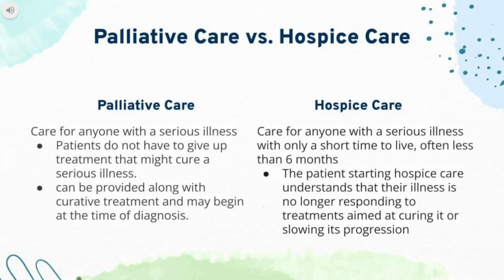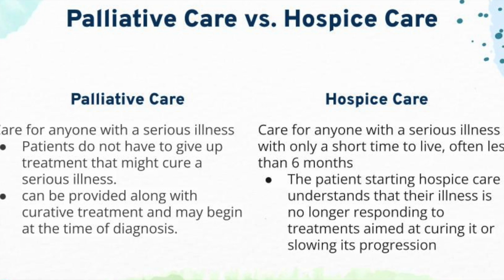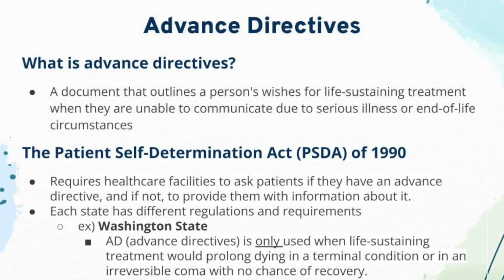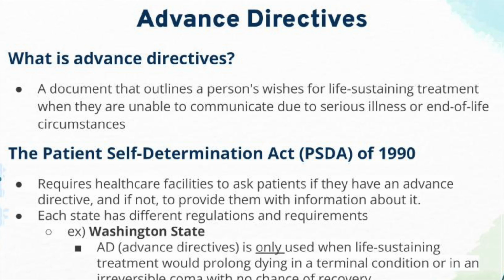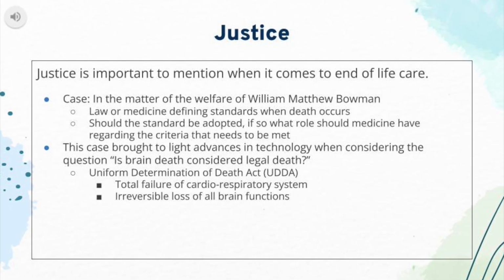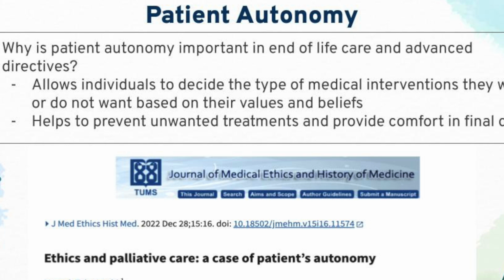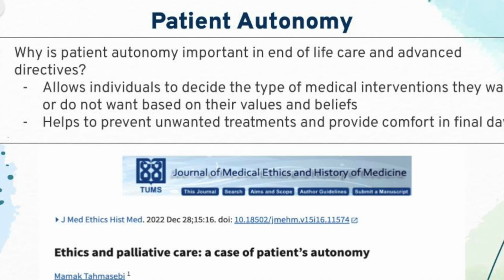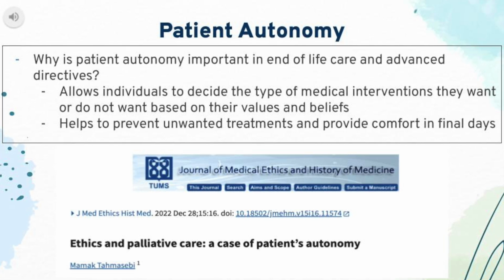PME Group 6 v 10241057